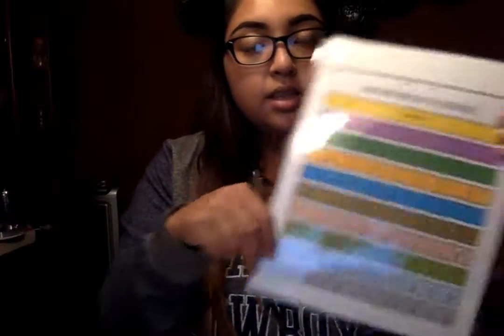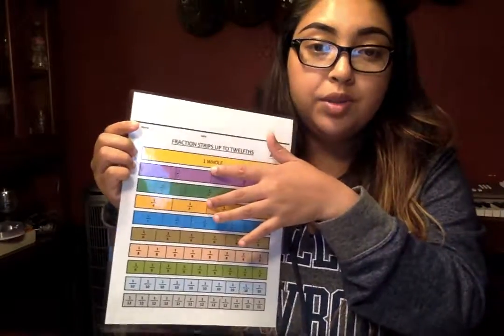Number and Operations: Equivalent Fractions (Game 1)